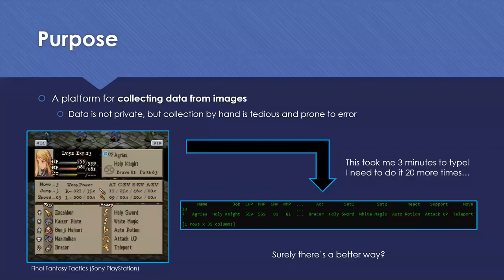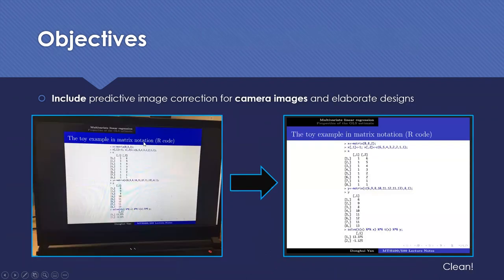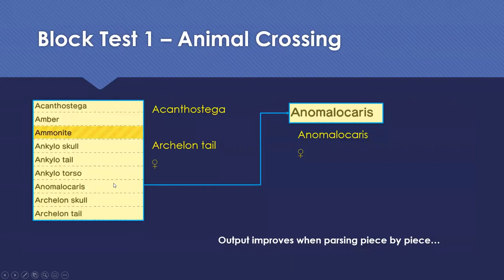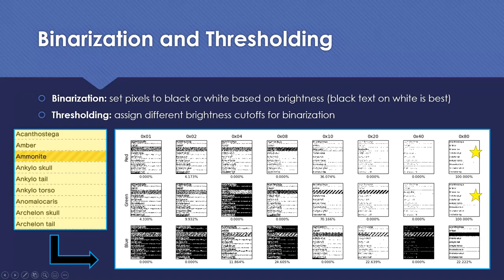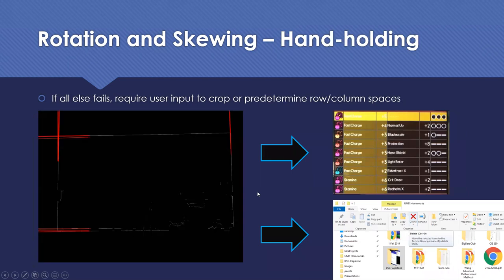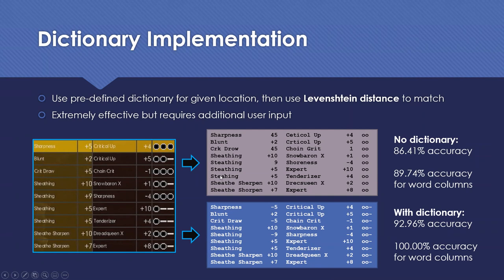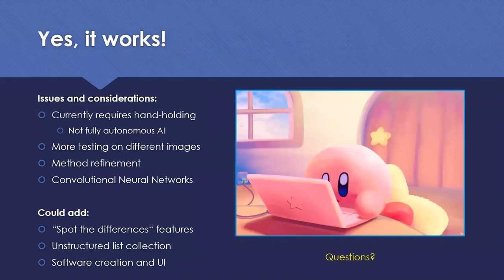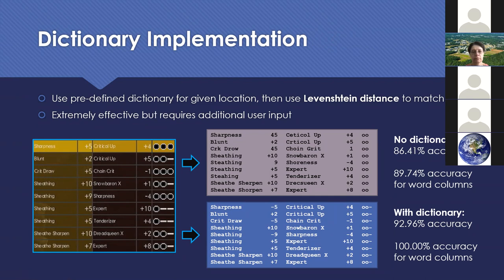2021 UMassD Capstone: Optical Character Recognition and Correction for Images of Digital Displays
UMass Dartmouth Data Science Capstone
Brian Cornet (DSC senior)
Advisor:
Topic: Optical Character Recognition and Correction for Images of Digital Displays